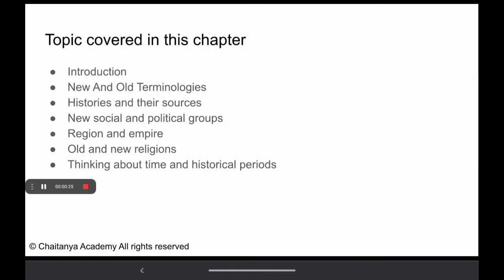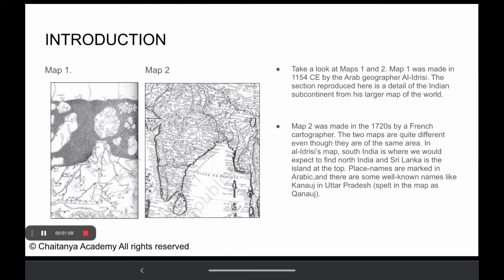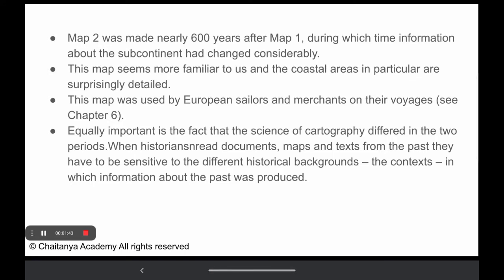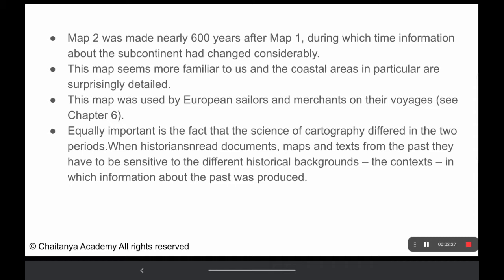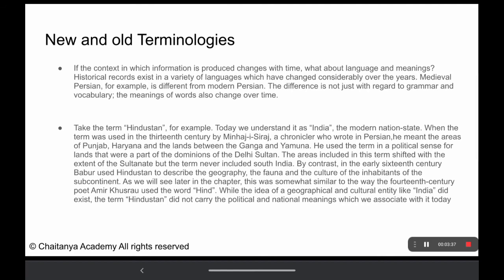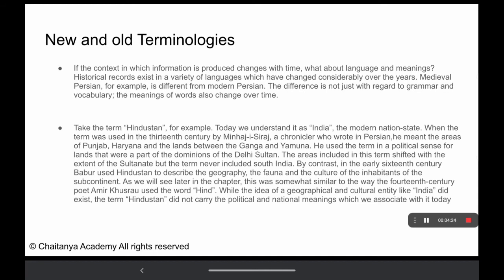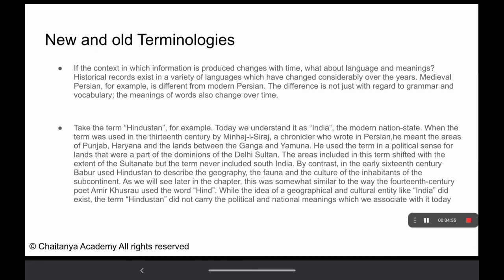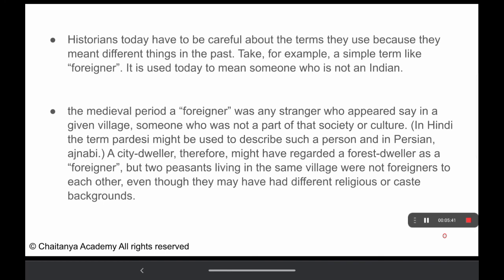Class VII Sst History Tracing changes through a thousand years Part-1